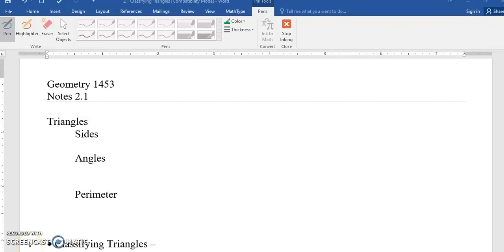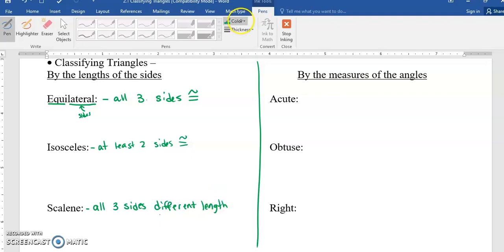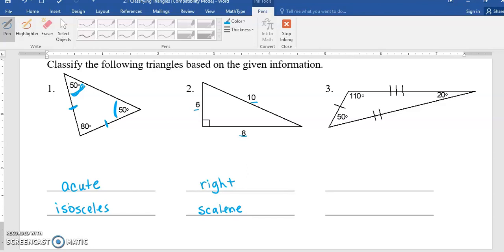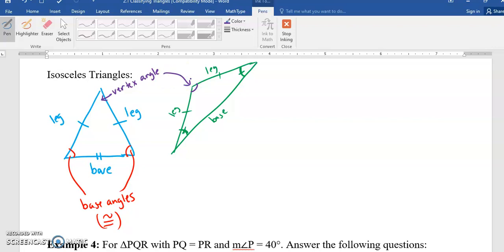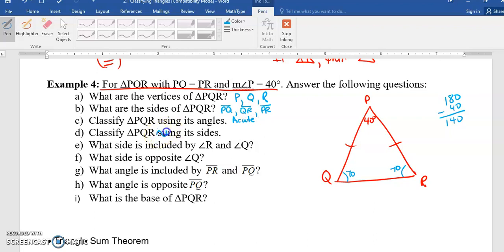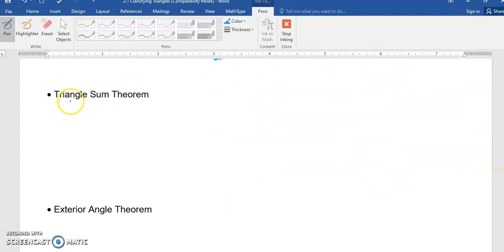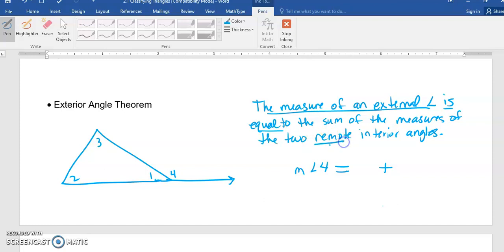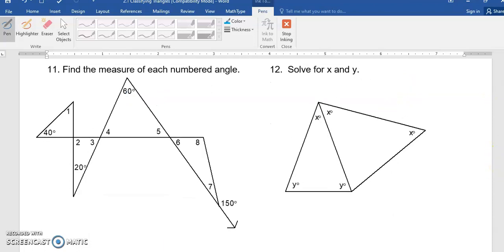2 1 Classifying Triangles Part 1